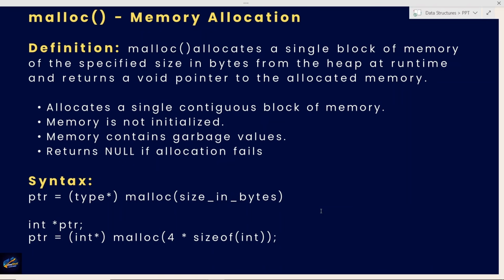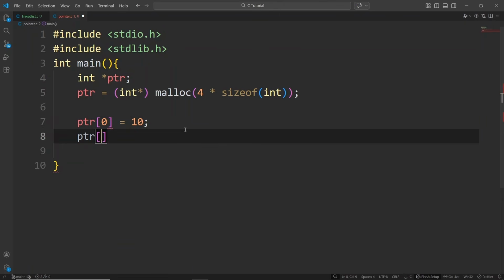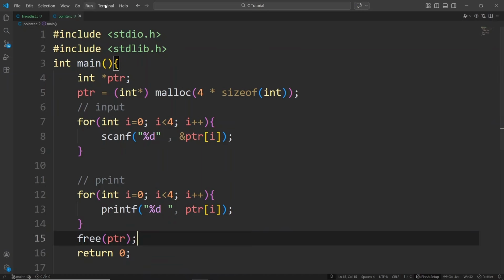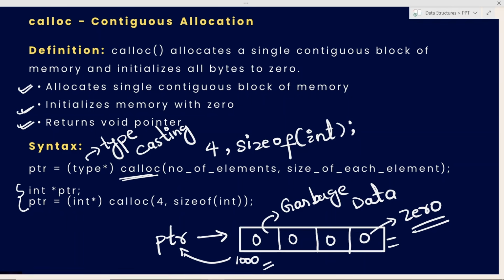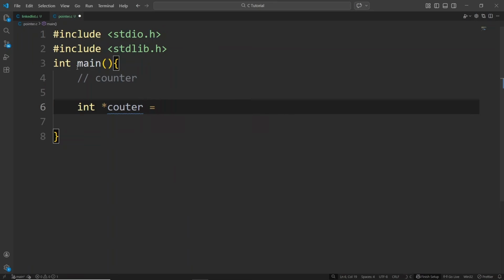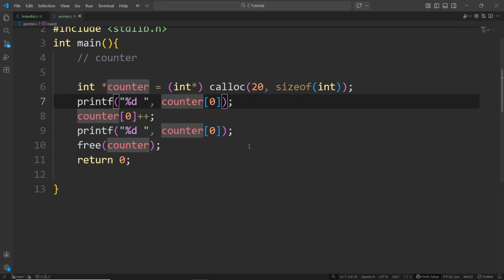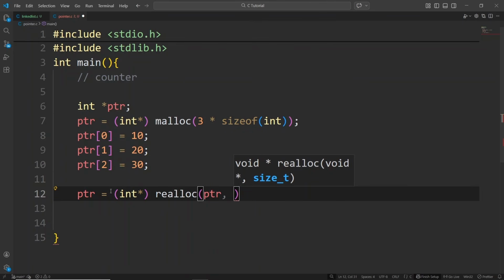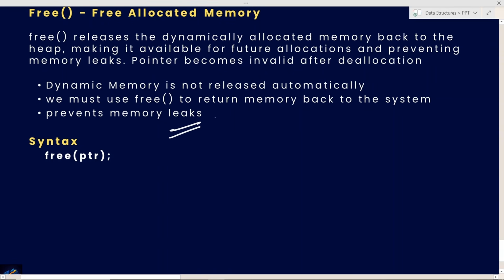Dynamic Memory Allocation in C | C Tutorial For Beginners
In this video, you’ll learn Dynamic Memory Allocation in C programming.

We will clearly understand:

00:00 Introduction
00:39 malloc() function explained
10:27 calloc() function explained
16:10 Difference between malloc and calloc
23:39 realloc() function explained
31:20 free() function explained

You’ll also learn the most important concept:

👉 Difference between malloc and calloc

This tutorial is perfect for:

✔ Interview preparation
✔ Exam revision

If you're learning C or preparing for technical interviews, this video will help you master dynamic memory.